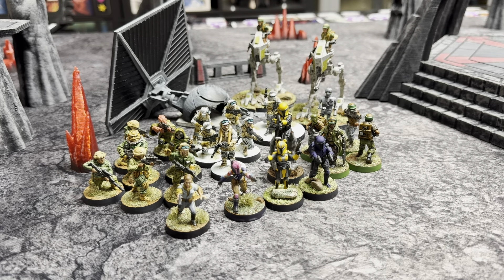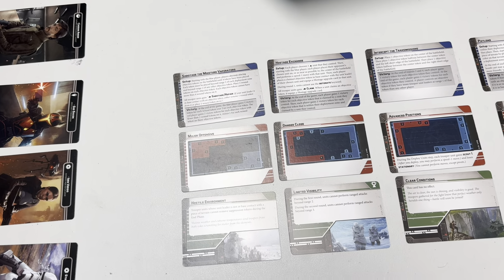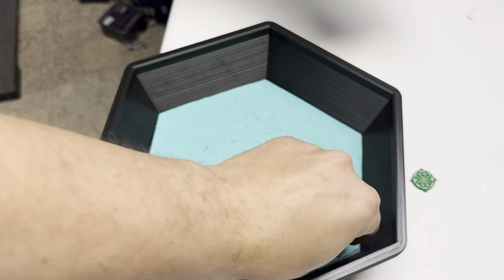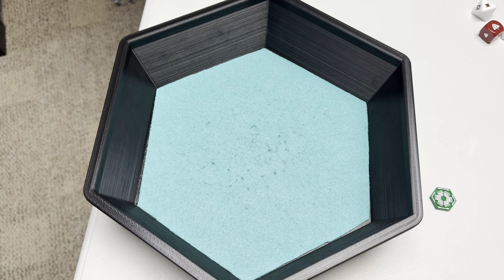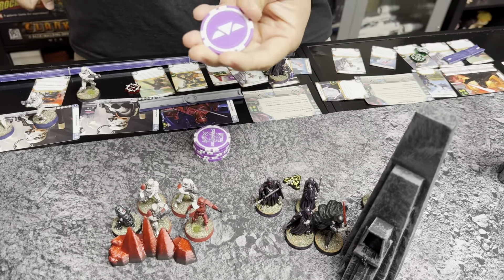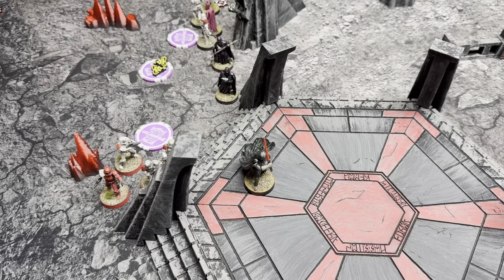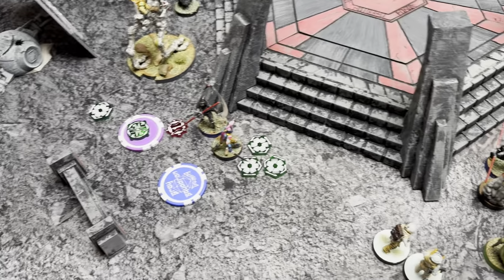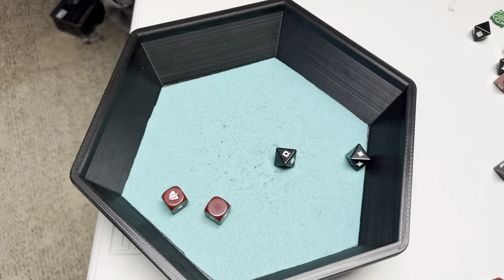Star Wars Battle Report Episode 105: Empire vs Rebels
This week we test out the newly spoiled inquisitors with Darth Vader. They hunt down Leia and Sabine! Will the empire crush this rebellion or will hope won the day!

Token holders, dash board, and more found here: